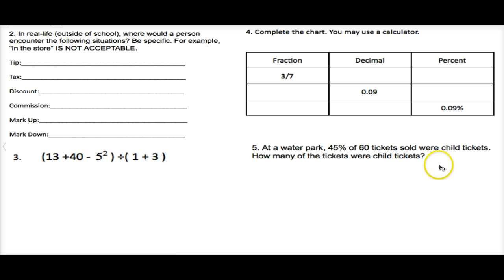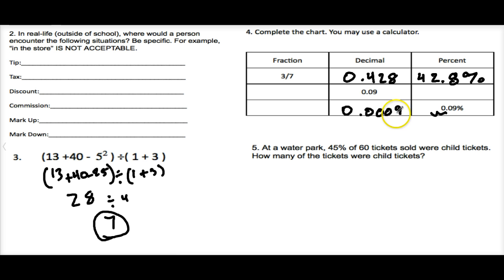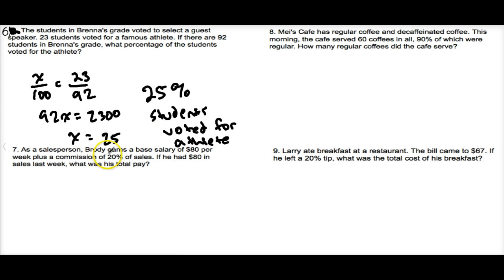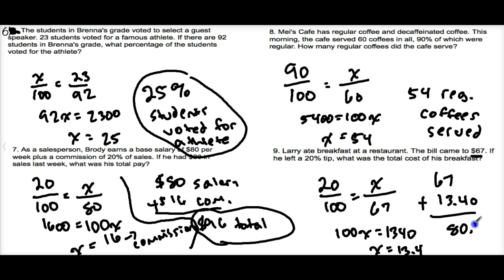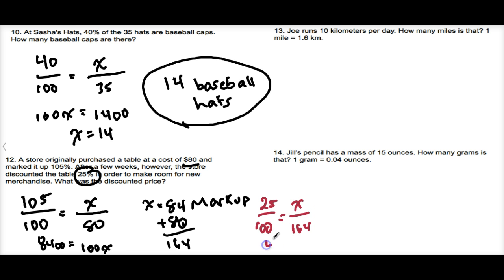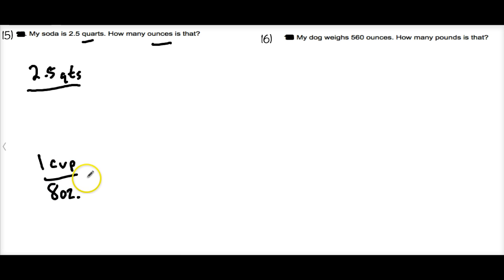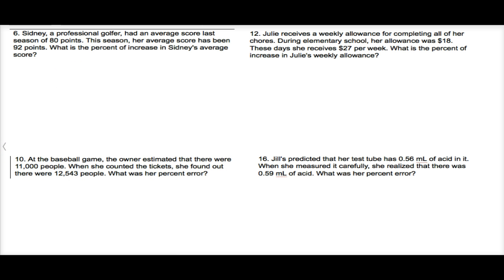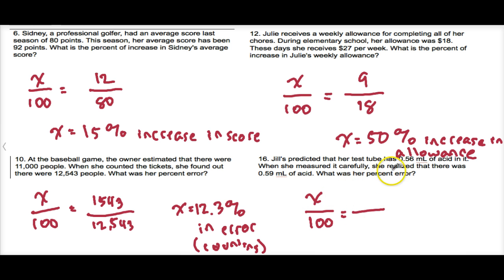Unit 9 Percents Study Guide